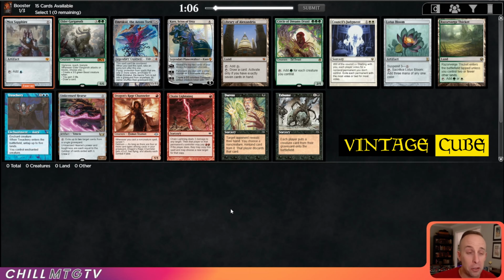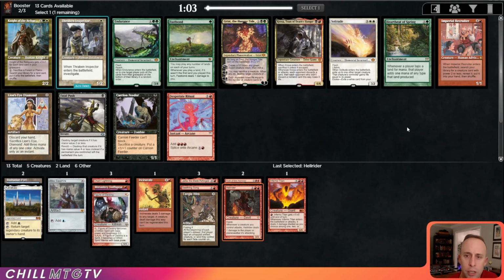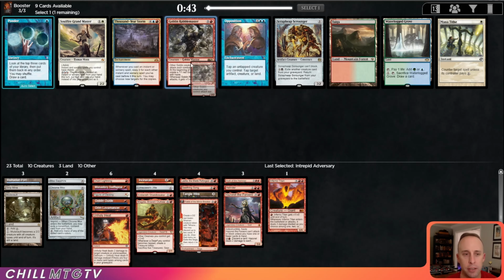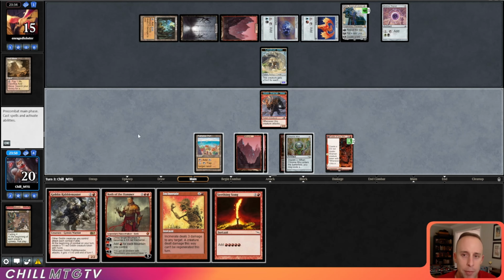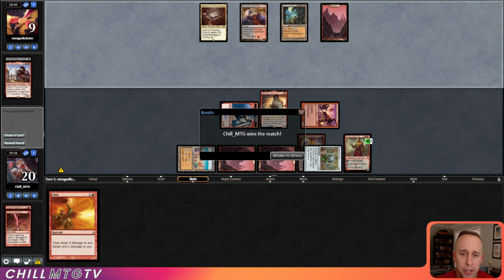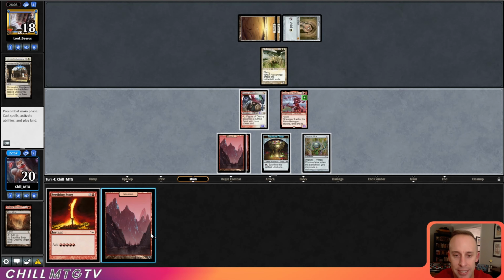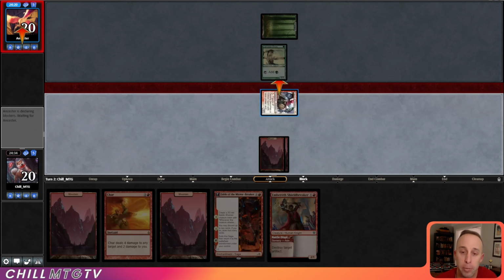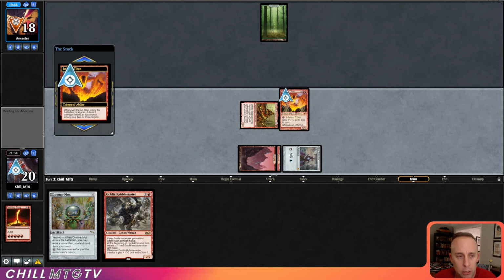Mono Red Vintage Cube Draft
Some people just want to watch the world burn! Come hang with me as we navigate a Vintage Cube draft and gameplay.

Also, check out my Advent Shorts series as we count down to the holidays!

00:00 Draft
10:48 Deck Review
11:20 Match 1
20:10 Match 2
28:33 Match 3

Magic
Draft
Vintage
Cube
MTG
Limited
MTGO
Gameplay
Commentary
Analysis
Magic the Gathering
Chill
CUBECON